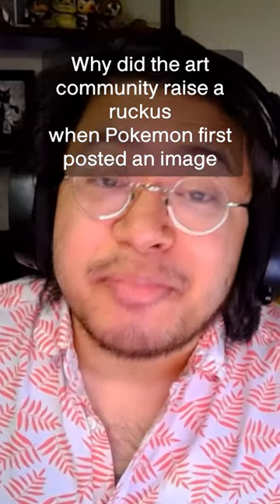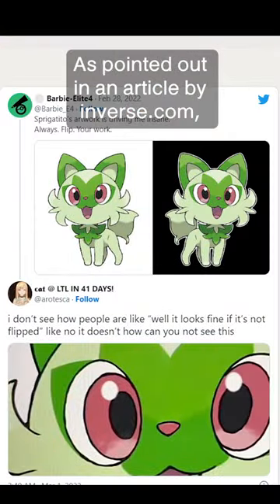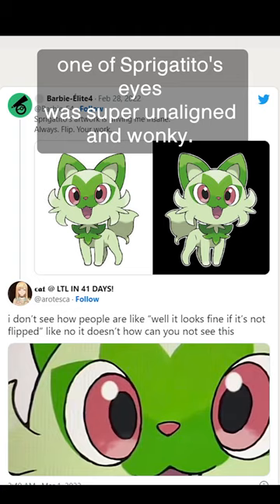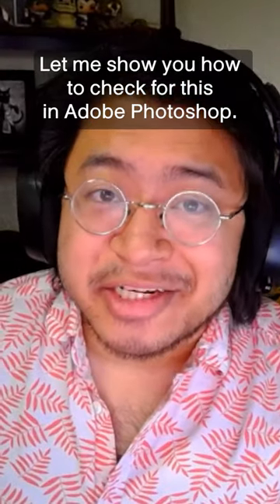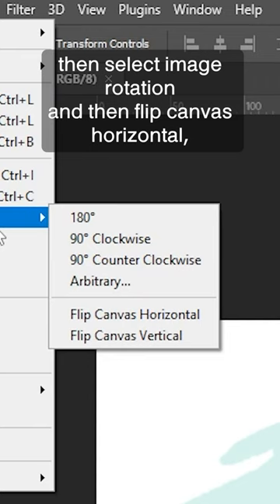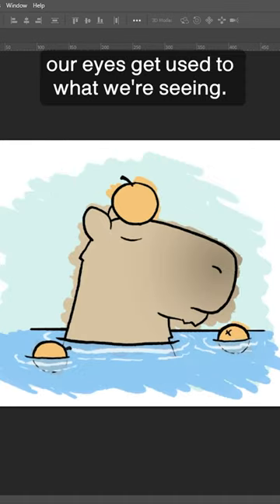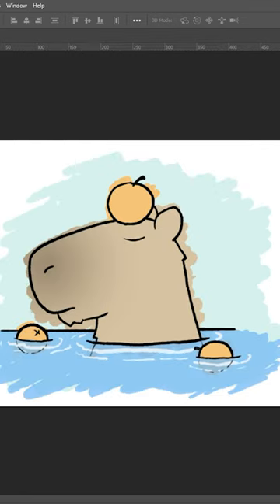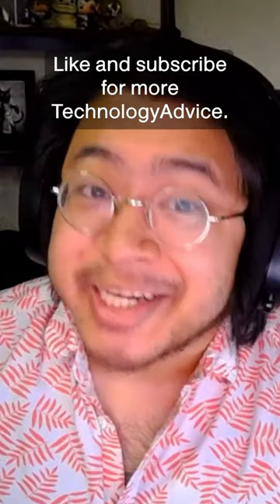How Pokemon's Sprigatito teaches you to use Adobe Photoshop better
Why’d the art community raise a ruckus when Pokemon first posted artwork for the new grass starter, Sprigatito, and how can you avoid the same mistake in Adobe Photoshop?
As pointed out in an article by inverse.com, the internet erupted when twitter user Barbie_Elite4 pointed out one of Sprigatito’s eyes were super unaligned and wonky. It might go unnoticed at first, but it becomes more clear when you flip the image horizontally. Yikes! Lemme show you how to check for this in Photoshop.
In Adobe Photoshop, if you go to the ‘image’ tab in the top toolbar then select image rotation and then flip canvas horizontal, you can flip your canvas to ensure that your pieces look the way you want them to.
As we continuously work on a project, especially a longer project, our eyes get used to what we’re seeing, so changing it up a bit will force your eyes to readjust and spot any inconsistencies.
So while you’re doodling, it’s always a good idea to flip the canvas now and then so if something looks off, you can make a quick fix before publishing it.